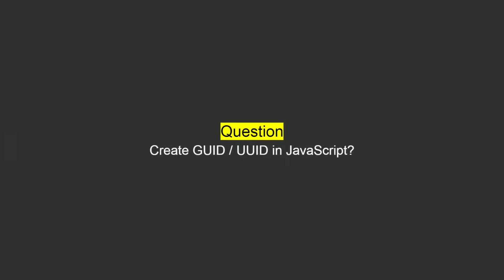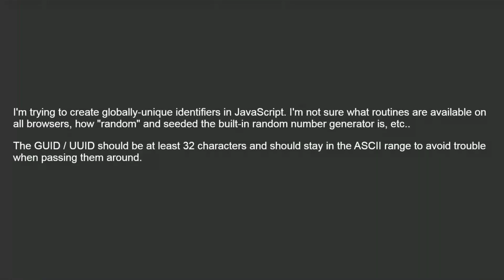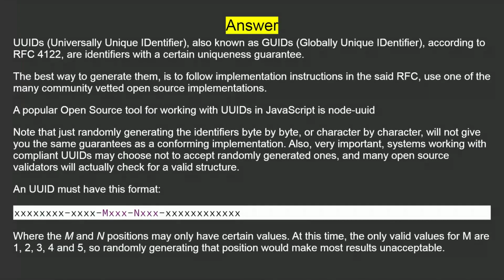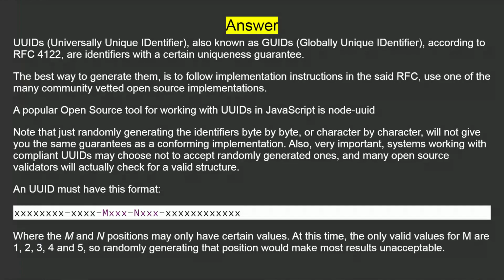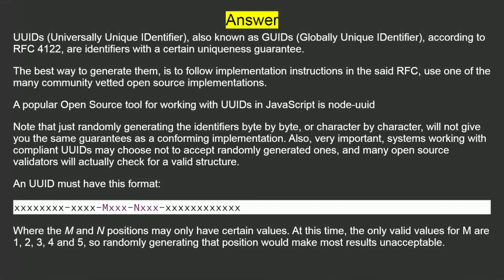Create GUID / UUID in JavaScript?